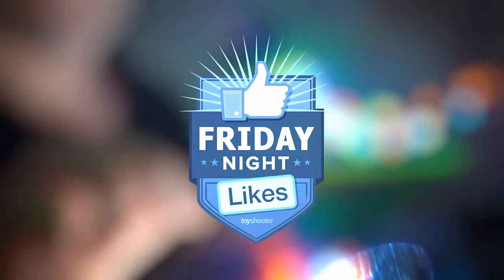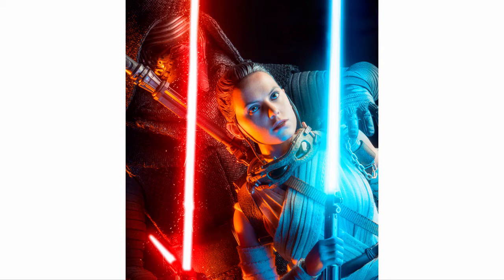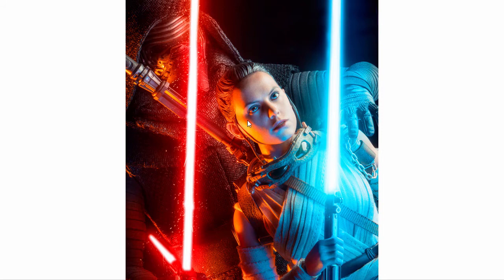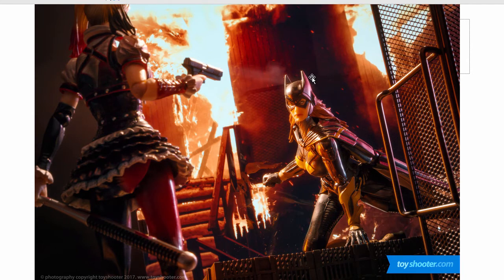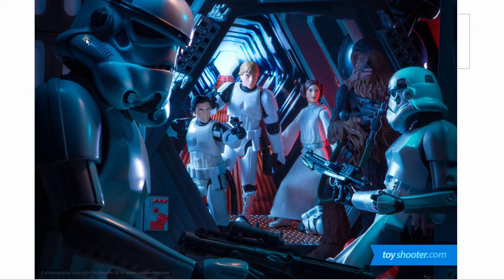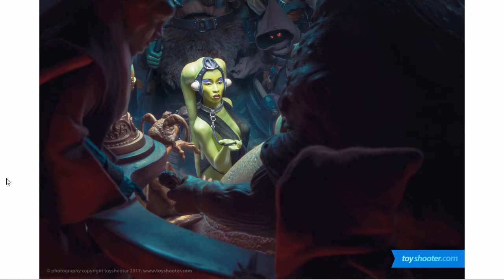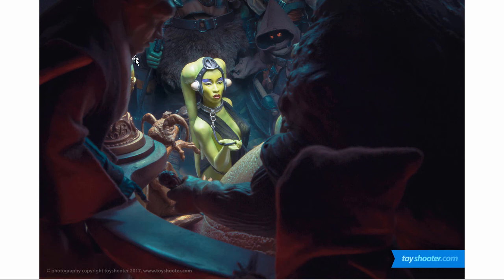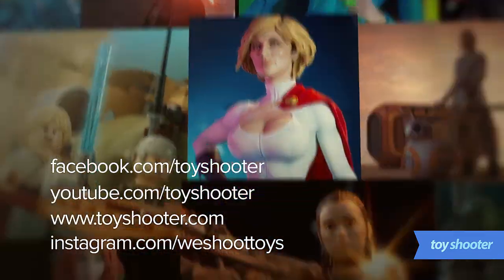Friday Night Likes #10 - Special Edition!